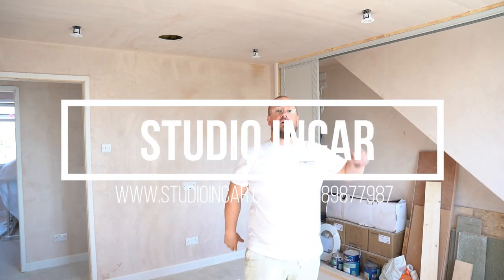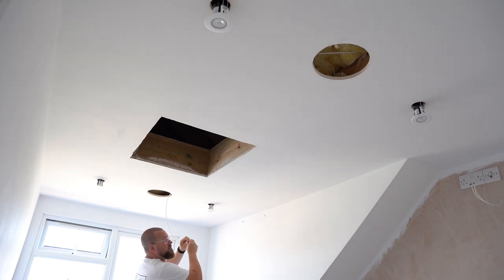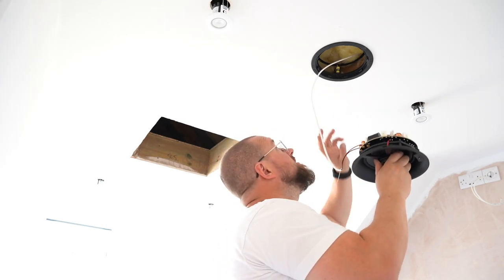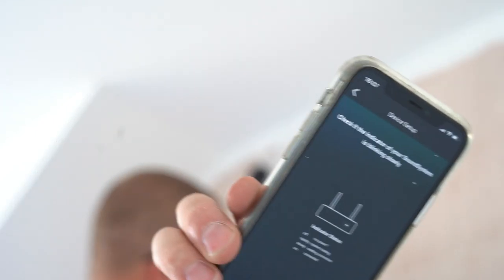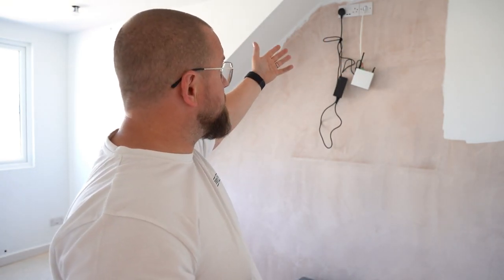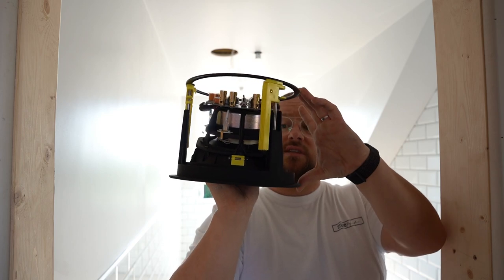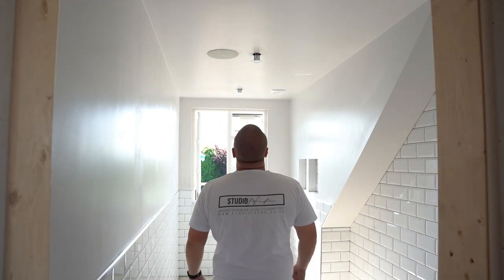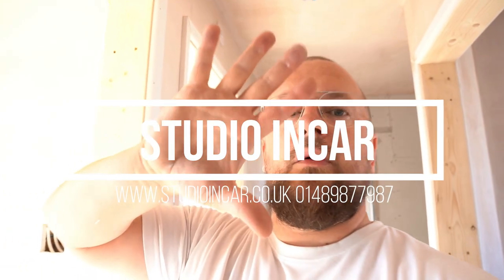Dynaudio Custom Installation in my home walkthrough with wireless multiroom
Check it out, i’ve only gone and got my own speakers in! Dynaudio Custom installation speakers for home installation or garage/loft/snug space!

In this video i explain various parts of the process including installing the speakers, setting up a quick network and a streaming amplifier in the searing heat inside our top floor!

I’ve enjoyed this, it’s the first time i’ve done it so go easy!